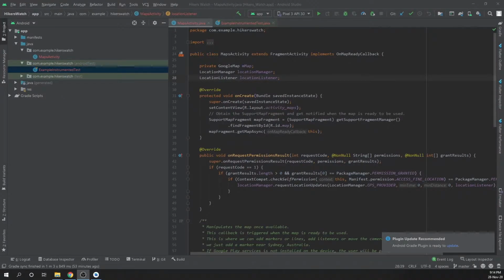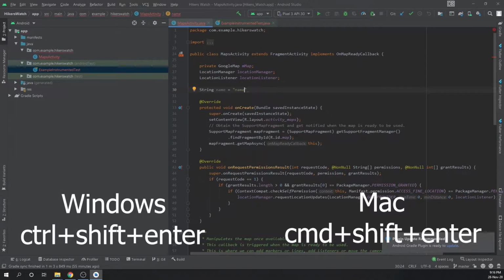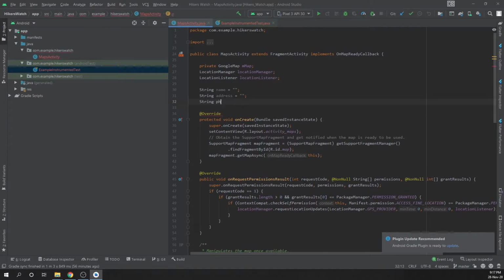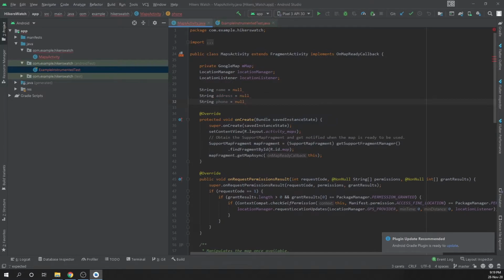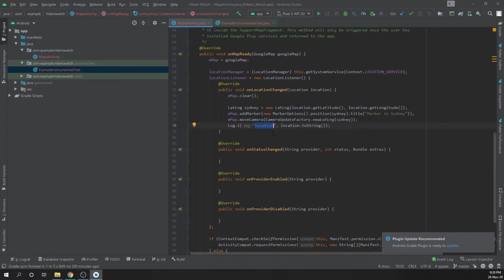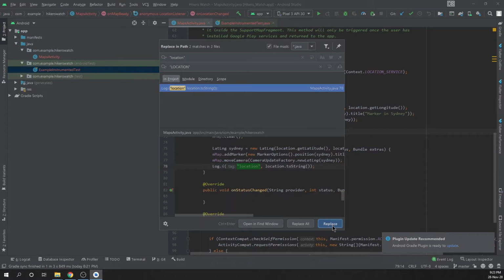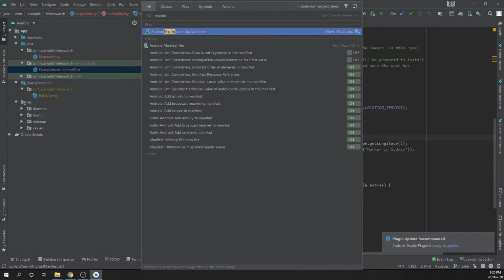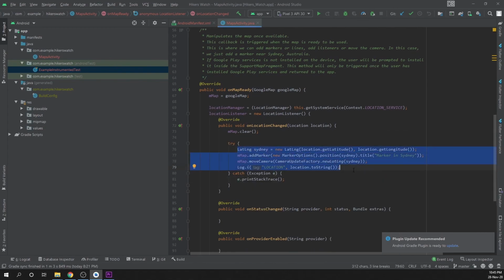Android Studio Cool shortcuts for beginners | Develop 10x faster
Android studio shortcuts that are very useful to make app faster and easier to refactor any code.